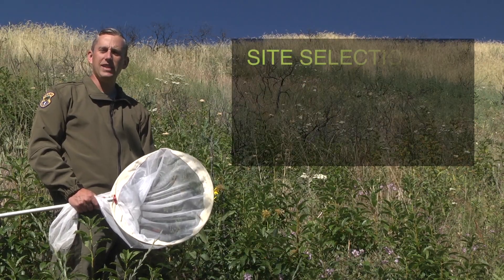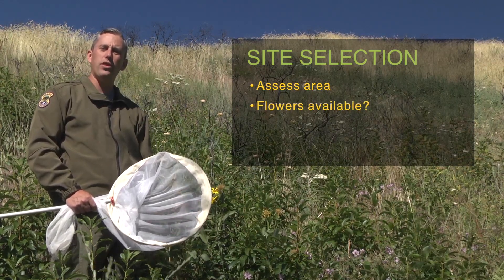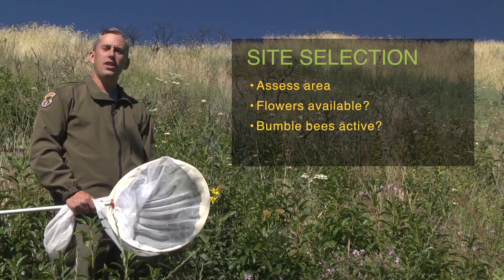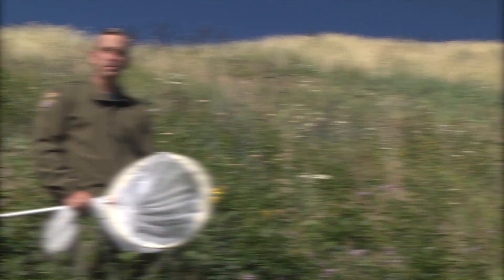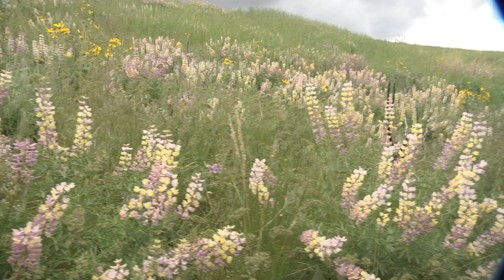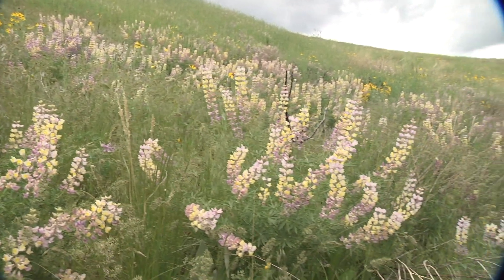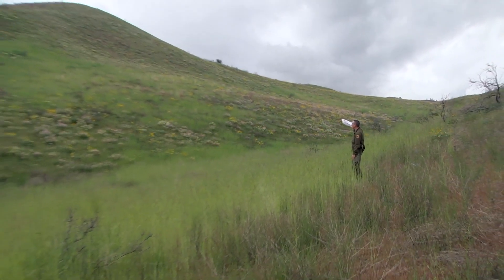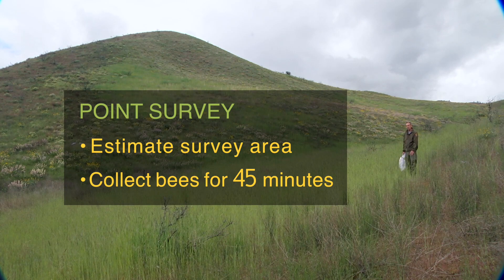How to Plan your Bumble Bee Survey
Are you interested in bumble bee conservation? ‘How to Plan your Bumble Bee Survey' is one of a series of videos for citizen scientists to learn how to collect and submit data for Bumble Bee Watch and the Bumble Bee Atlas.

Thousands of citizen scientists across North America are working to learn more about bumble bees and other pollinators.  If you want to be involved, contact your local Fish and Game office or go to the Pacific Northwest Bumble Bee Atlas webpage . Outside of Idaho?
VO/MM/RW/RH  2019